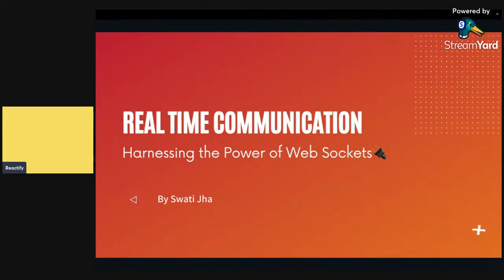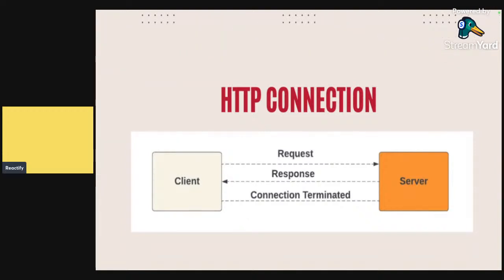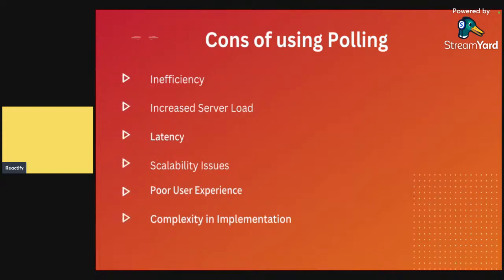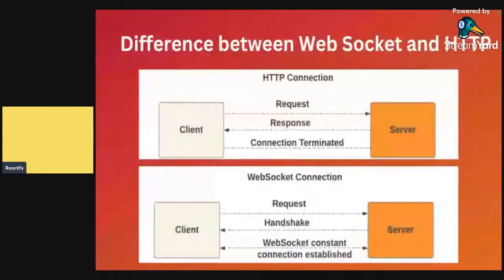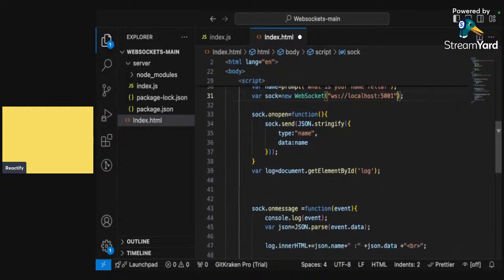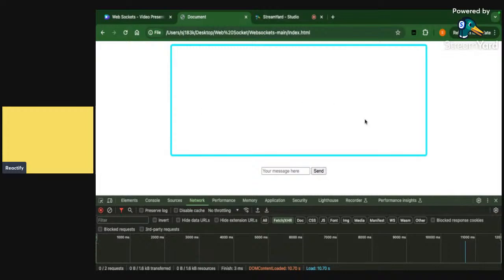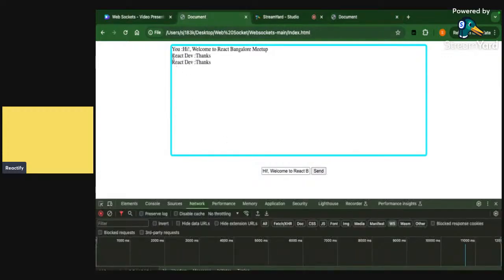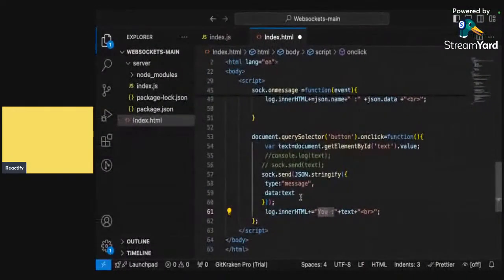Real-Time Trading: Harnessing the Power of WebSockets by Swati Jha